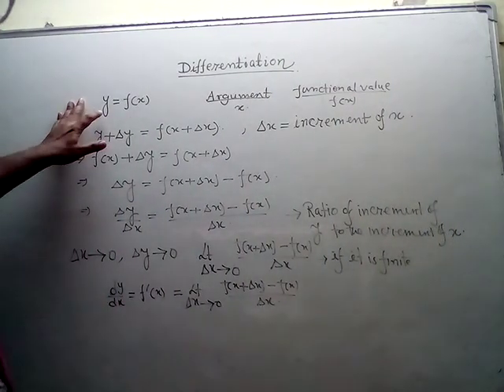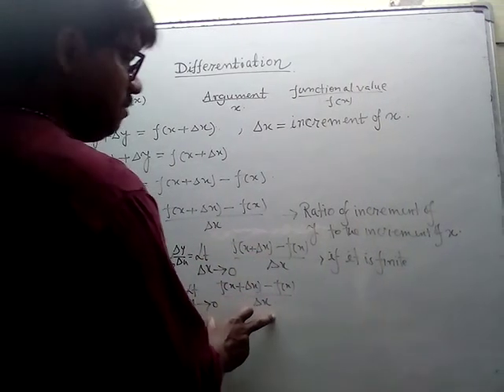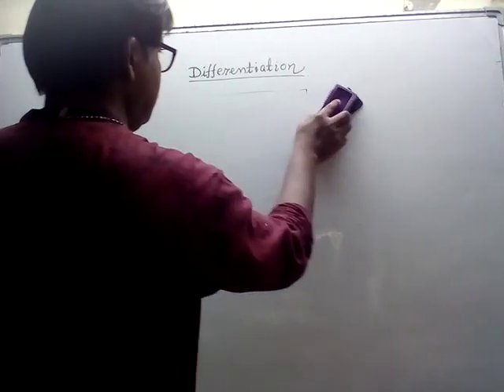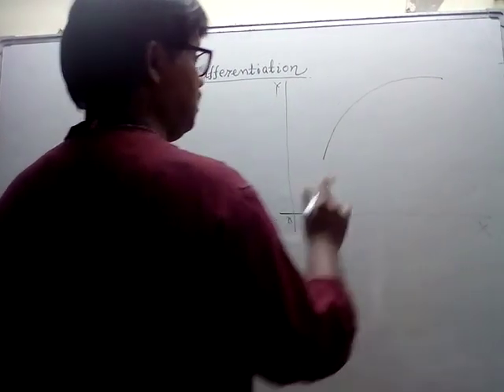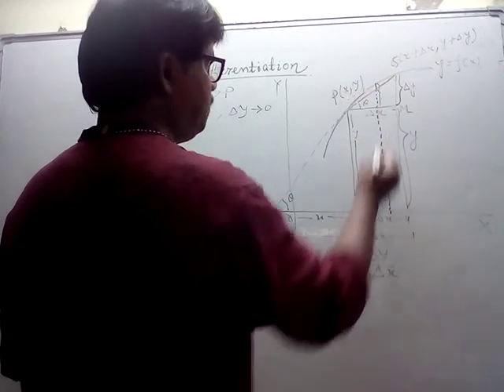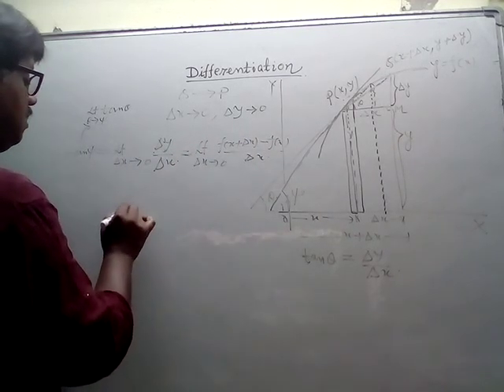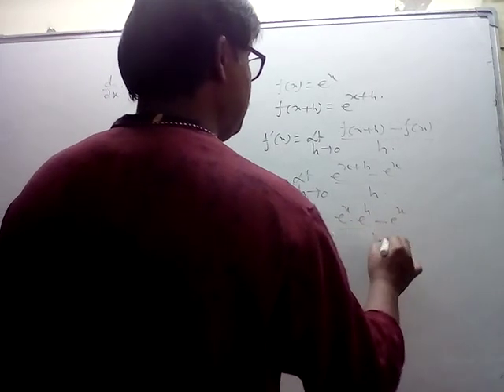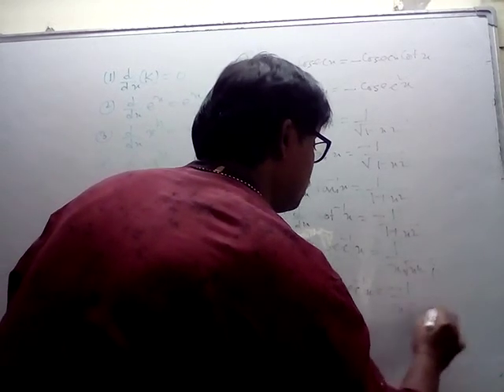Differentiation Lecture 1